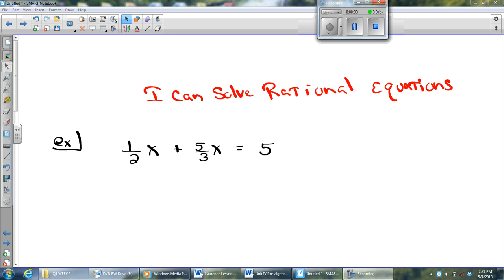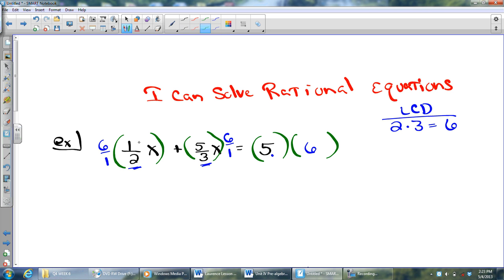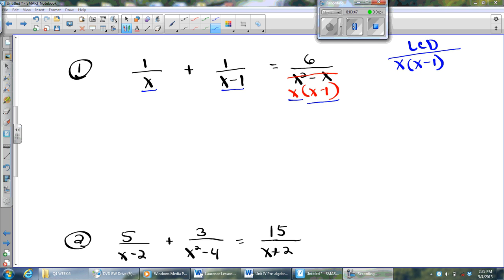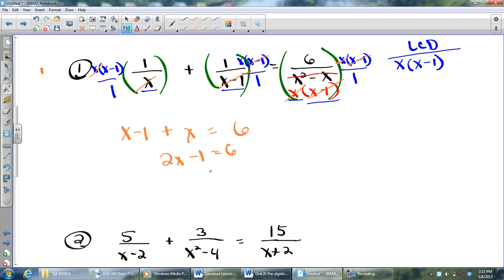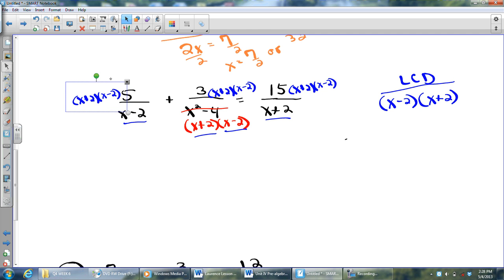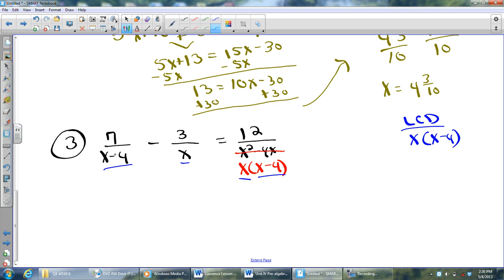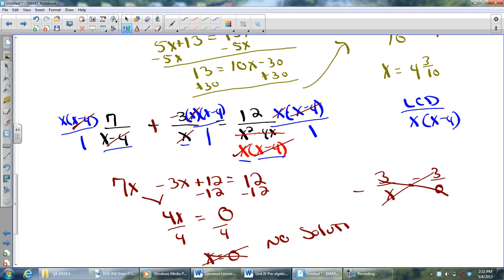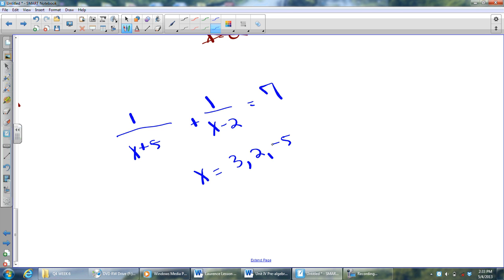MAY 8 ALG solving rat equations